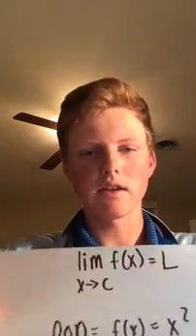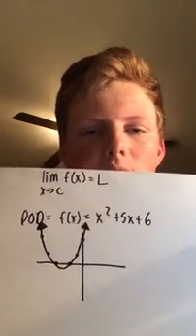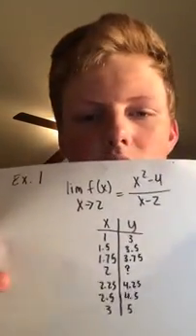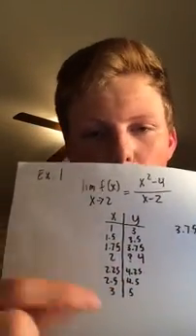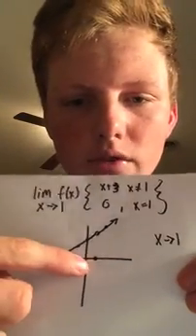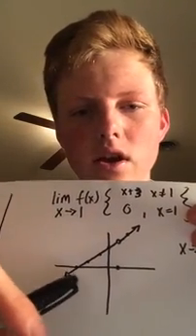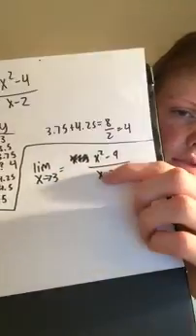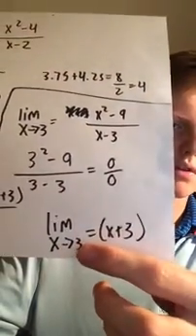Kyle Potter Block 3 Limits Lesson